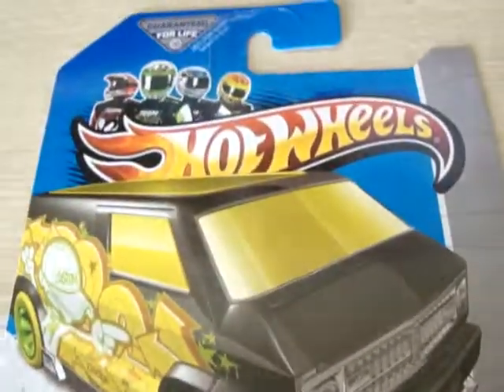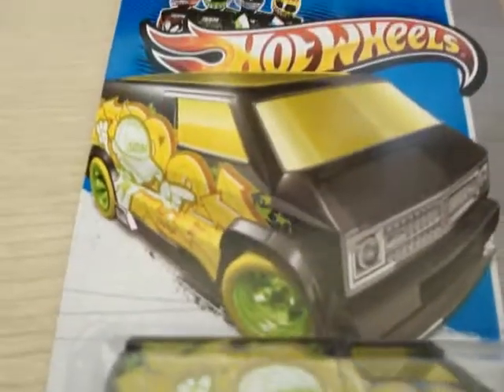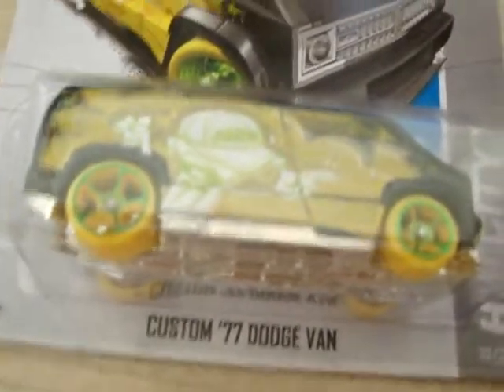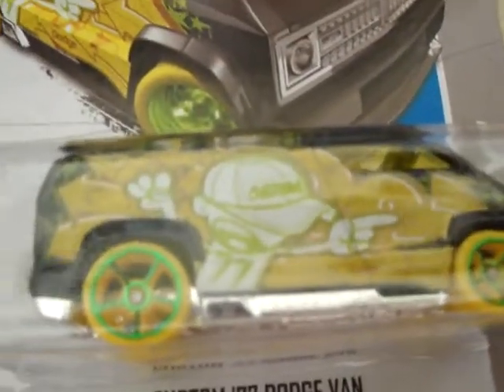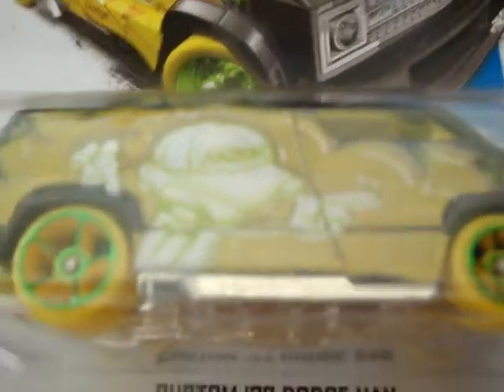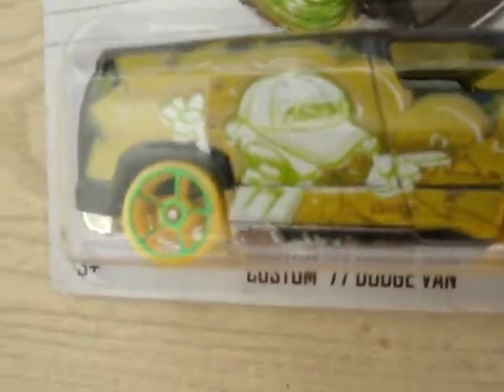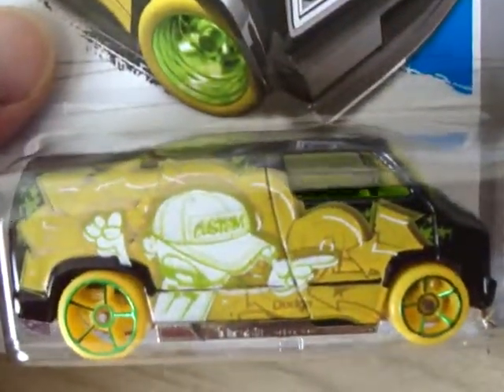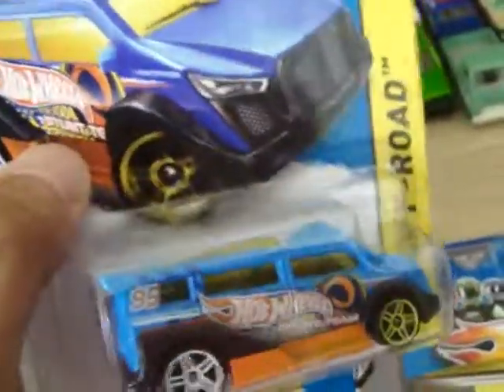H.W. T Hunt 2013 Custom 77 Dodge Van